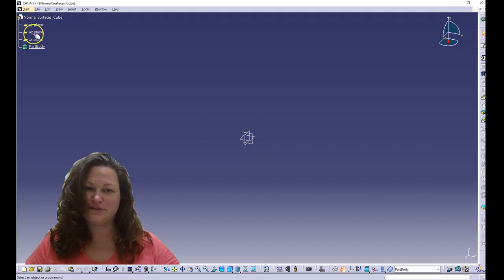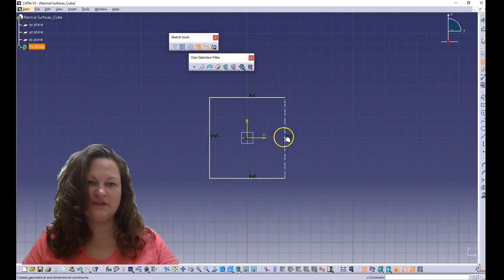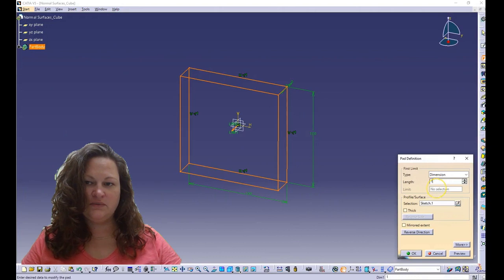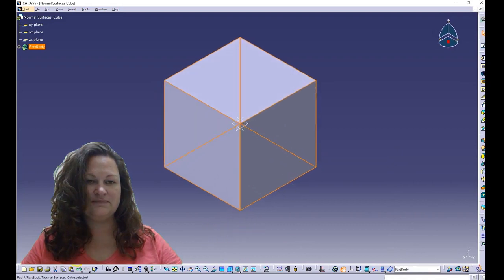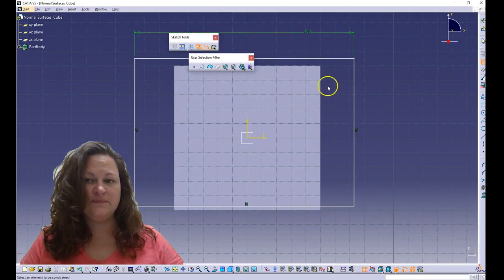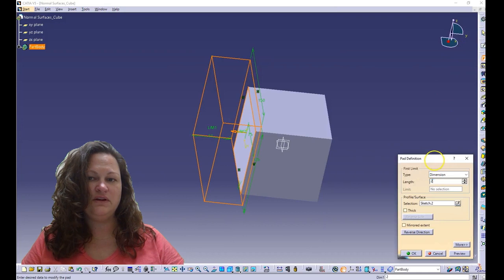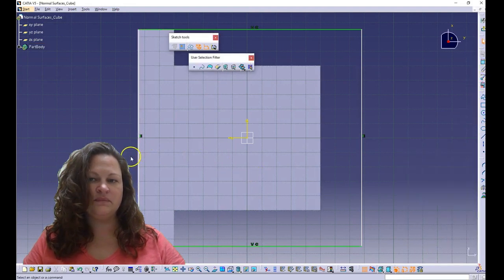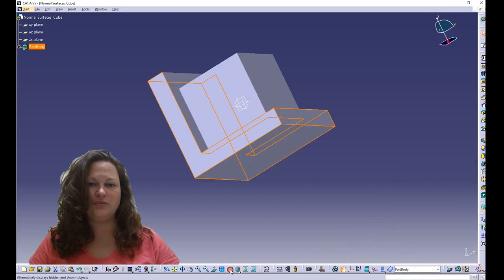Engineering Graphics: Sketch Based Features - Pad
Shows how to create pads using dimenson and mirror extent